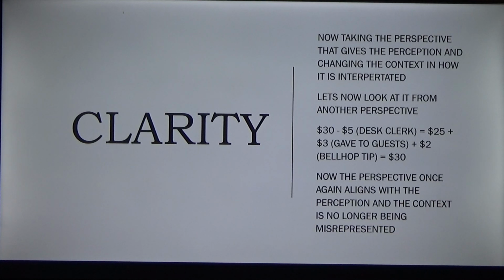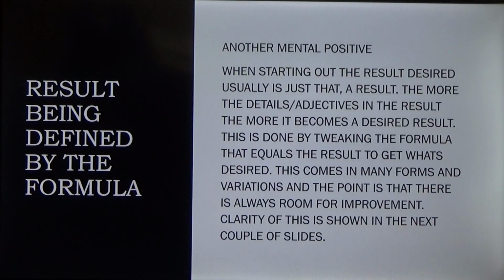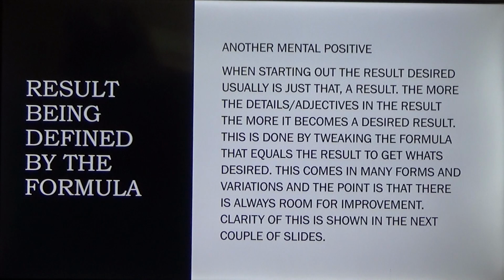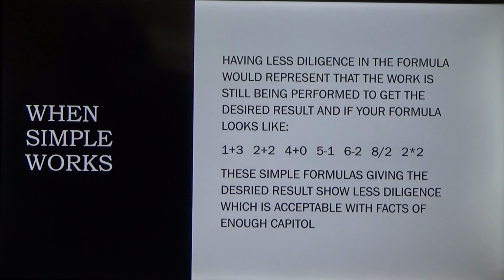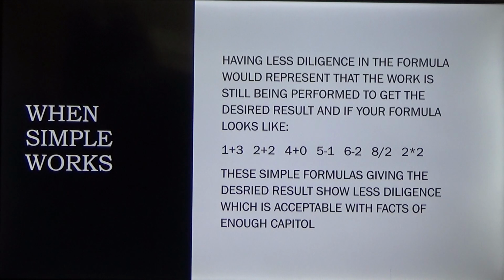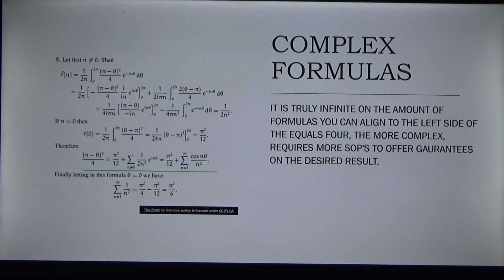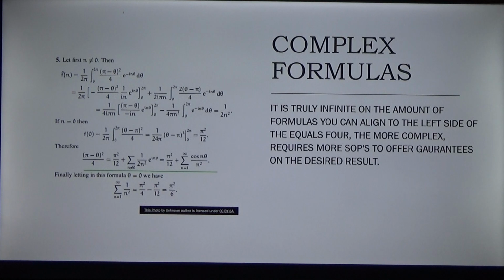DRJJR TRAINING 2 OF 2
THE FINISHING OF THE PRESENTATION. AND AGAIN BIG THANKS TO DAVE SMITH FOR HELP IN THE MAKING OF THESE VIDEOS!